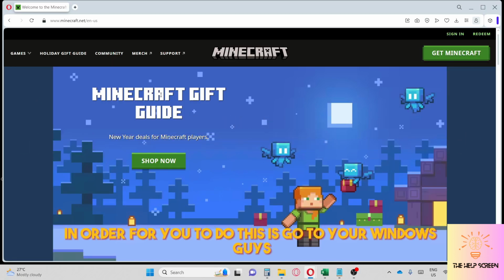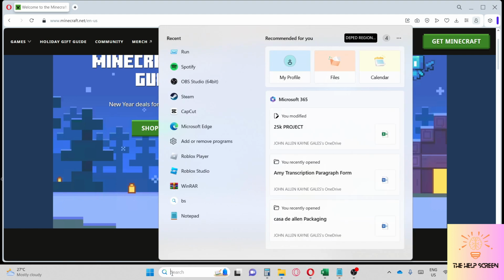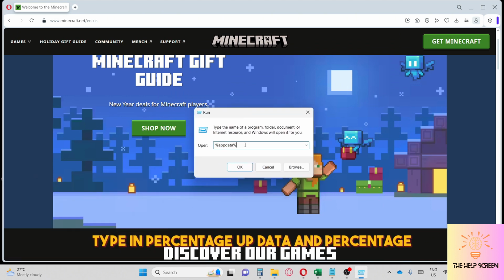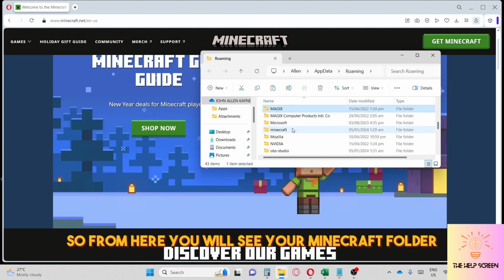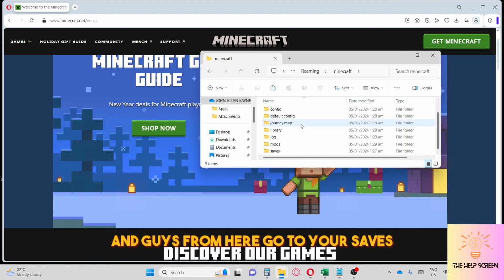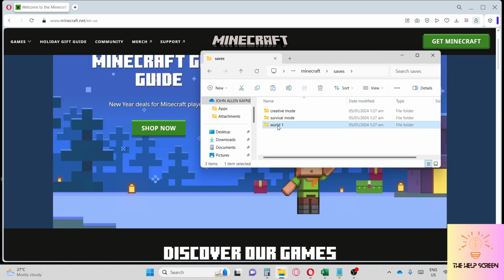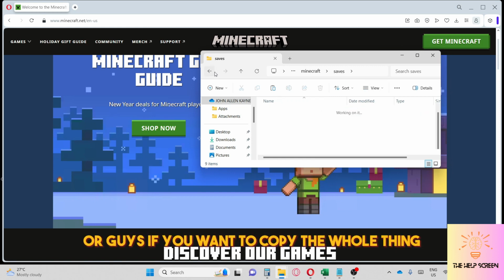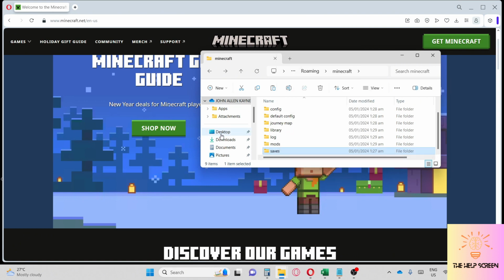How To Transfer Minecraft World to Another PC (Best Method)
In this tutorial video, I will quickly guide you on How To Transfer Minecraft World to Another PC. So, make sure to watch this video till the end. We try to be responsive to as many questions as possible.